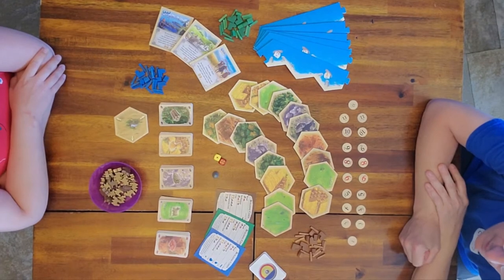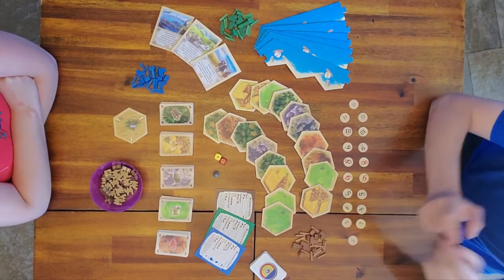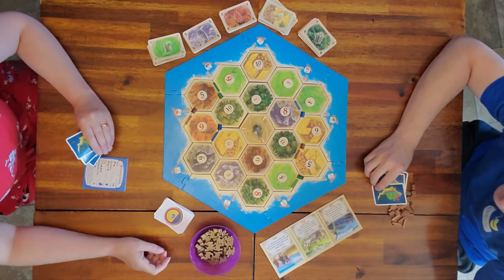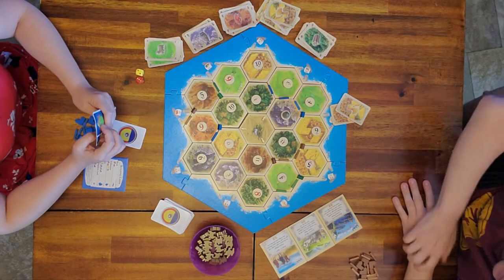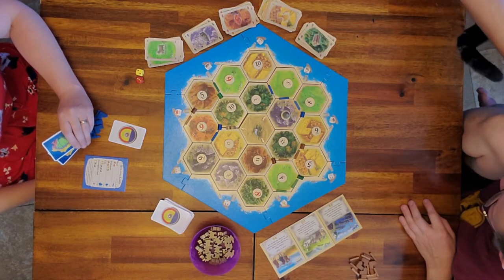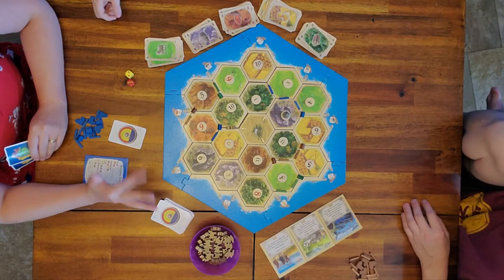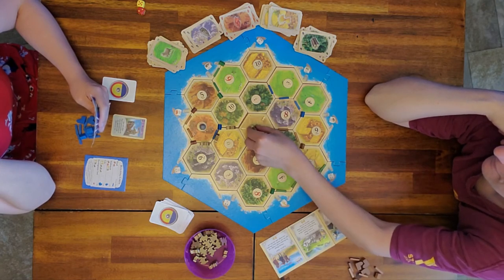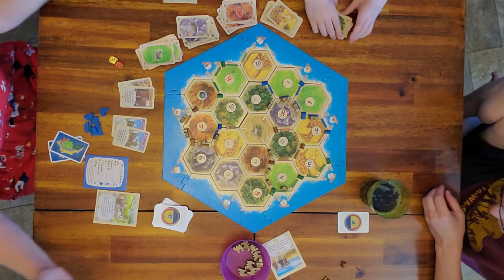How to Play Caravans (Catan Traders and Barbarians Expansion)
Part 3 of the Traders and Barbarians Expansion, bid on camel placement to increase your VP's!